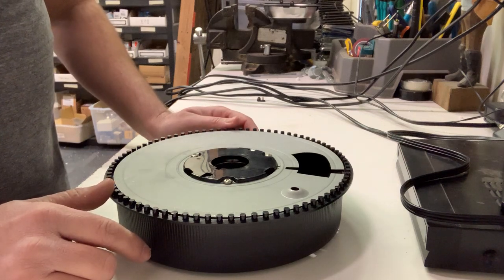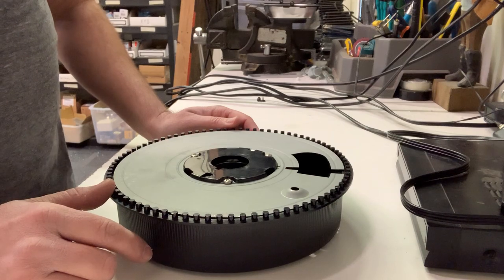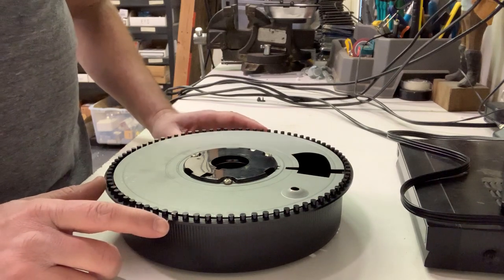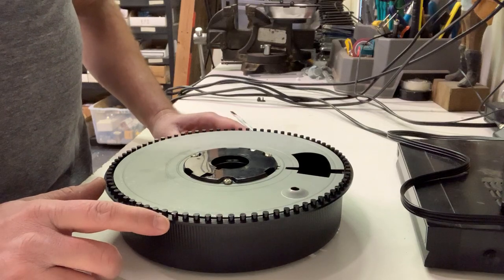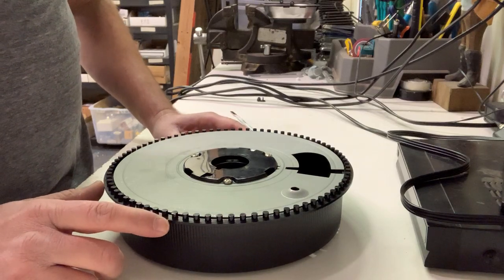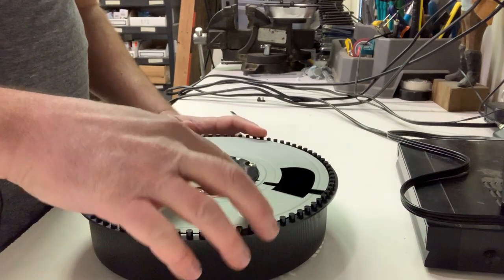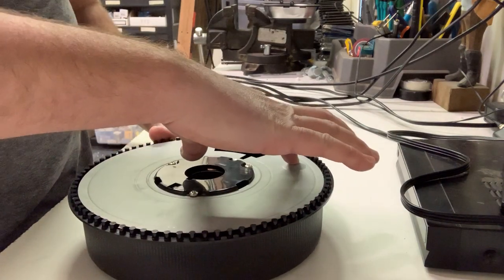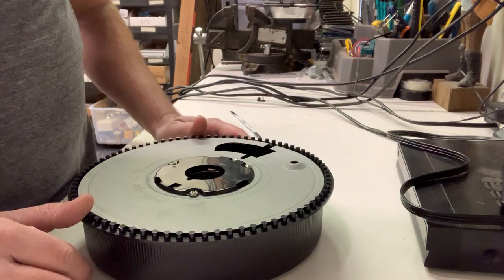How to align a Kodak Carousel 80 tray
Tutorial for Porter Electronics. How to a Line a Kodak Carousel 80 tray so it will properly fit on a carousel projector.